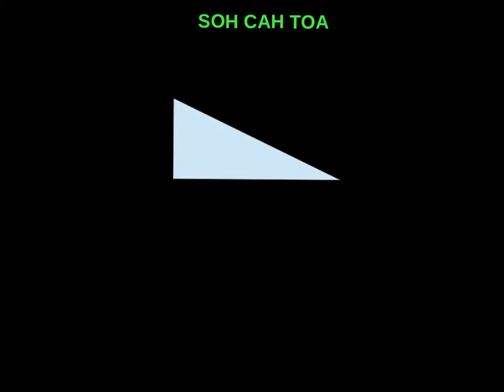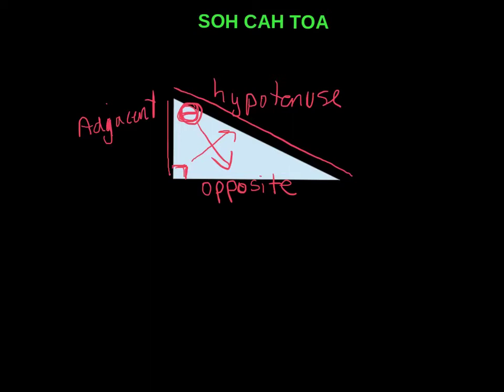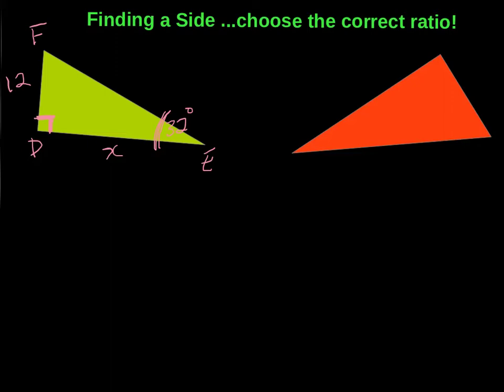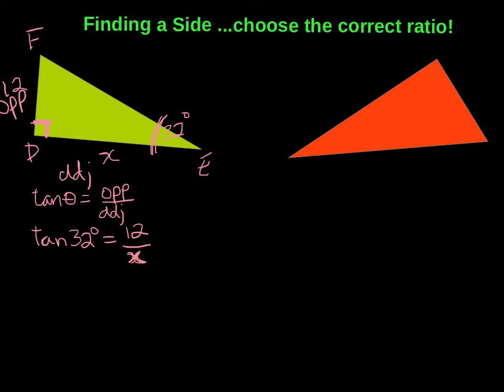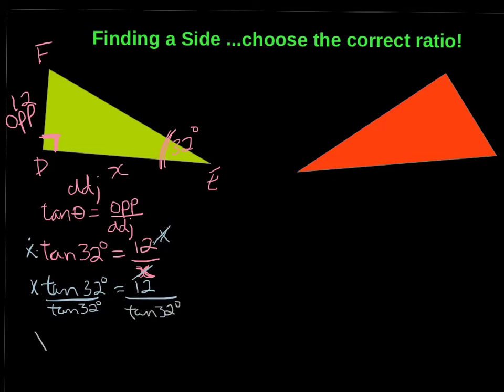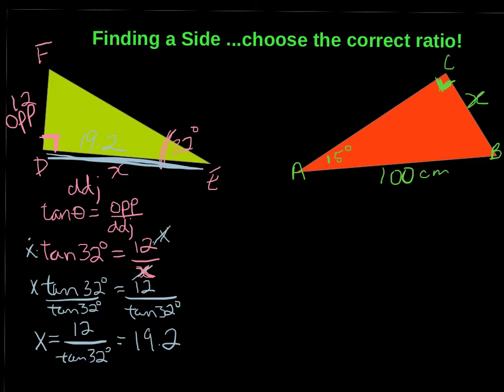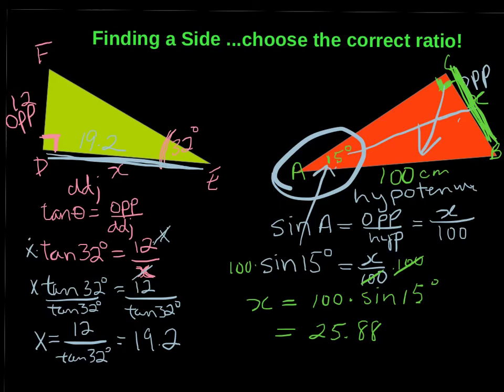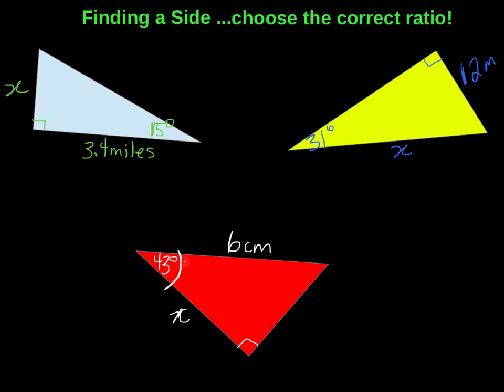miap finding sides ch2